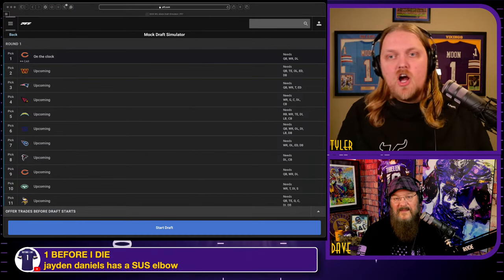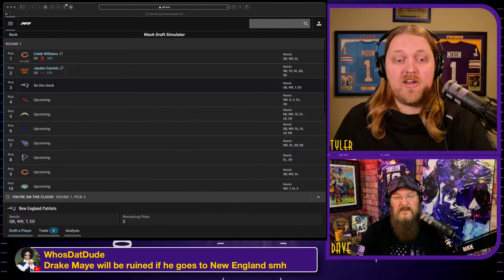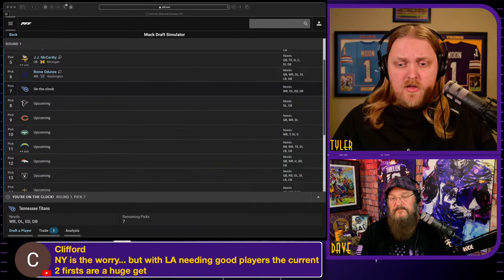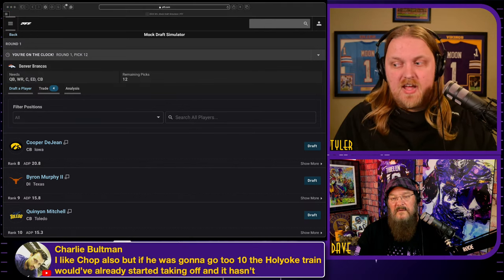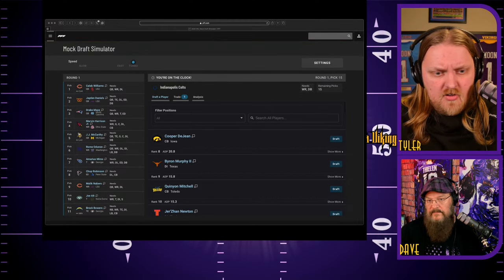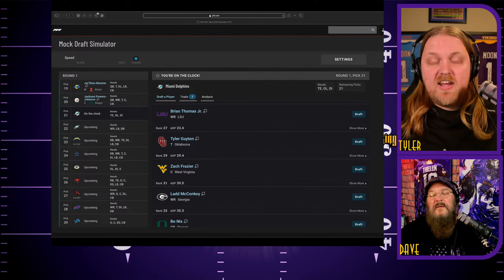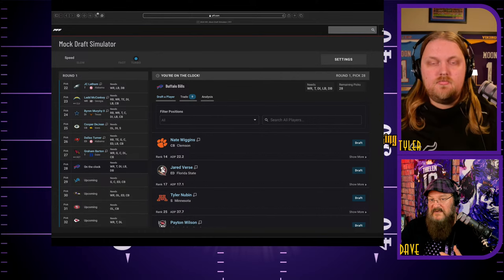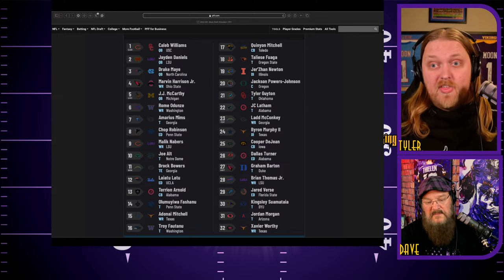Let’s Explore First-Round Draft Scenarios, Do the Vikings Get Their Guy?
Drawing on a deep knowledge of the game, we'll take you on an in-depth exploration of potential first-round scenarios for all teams. Our discussions will not just be limited to the Vikings but will encompass the entire NFL landscape. We'll dissect who the potential first-round quarterbacks could be, and in what order they might be selected.

We'll also focus on the Vikings' own quarterback situation, and discuss the best route they could take to reinforce this crucial position. Is there a standout candidate they should be targeting? Or would a different strategy be more beneficial?

We'll further break down the draft's first round, predicting the number of wide receivers and offensive linemen likely to be selected. What are the key considerations that teams will be making during these selections? And who are the standout prospects in these positions?

And of course, no draft discussion would be complete without pondering the defensive players. We'll speculate on when the first defensive player might be picked, and which teams could be eager to snap them up.

So, buckle up and join us on this exciting journey as we navigate the complex narratives of the NFL draft together.

FAN WITH US!!!
Tyler Forness @TheRealForno of Vikings 1st & SKOL @Vikings1stSKOL and the Vikings Wire @TheVikingsWire and Dave Stefano @Luft_Krigare producing this Vikings 1st & SKOL production, on the @RealFornoShow. Podcasts partnered with Fans First Sports Network @FansFirstSN and Fans First Sports Network’s NFL feed @FFSN_NFL.

We do not gain any profit from our videos, and they are for entertainment and educational purposes only) "Copyright Disclaimer Under Section 107 of the Copyright Act 1976, allowance is made for "fair use" for purposes such as criticism, comment, news reporting, teaching, scholarship, and research.